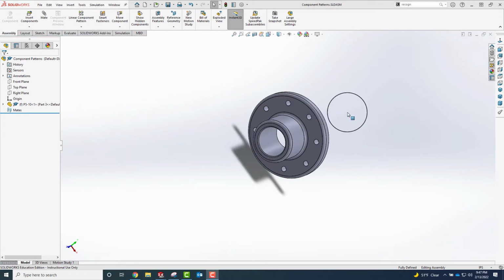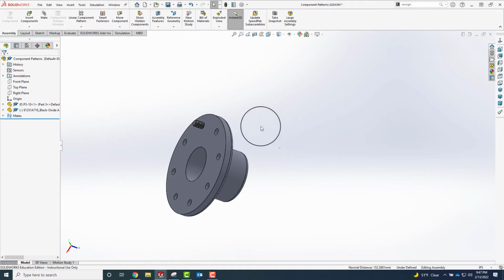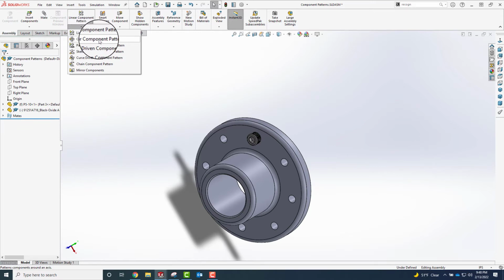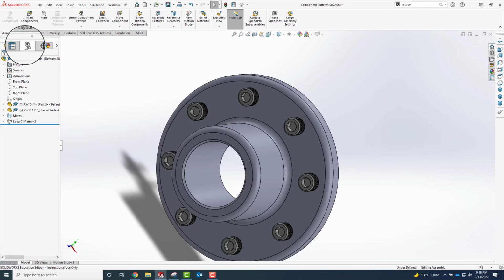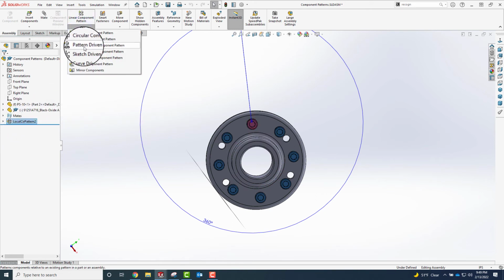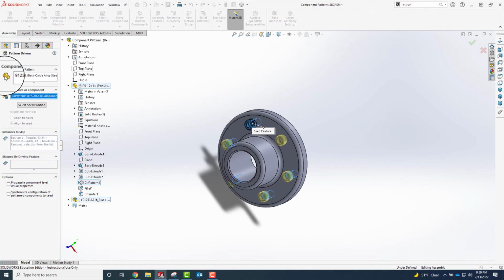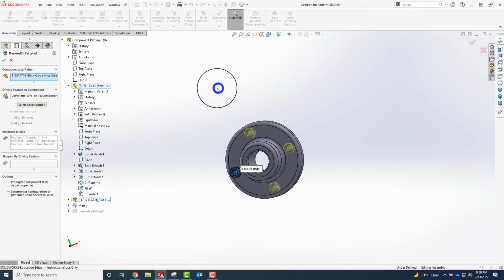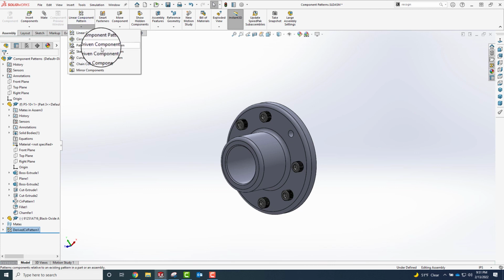Using Component Patterns in Solidworks Assemblies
In this video we cover how to use Circular or Pattern Driven Component Patterns to place multiple instances of a part within your assembly.